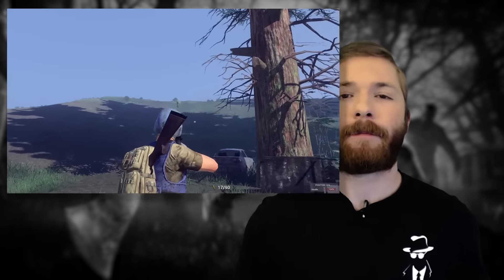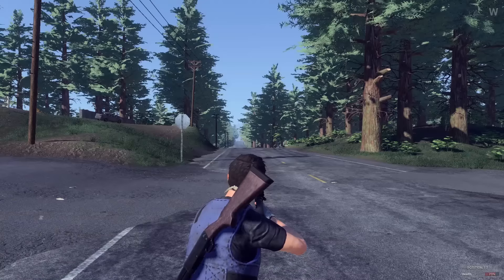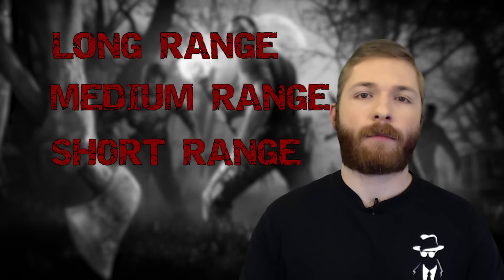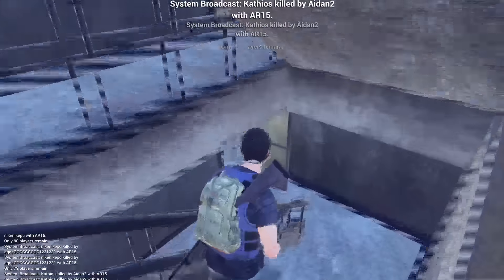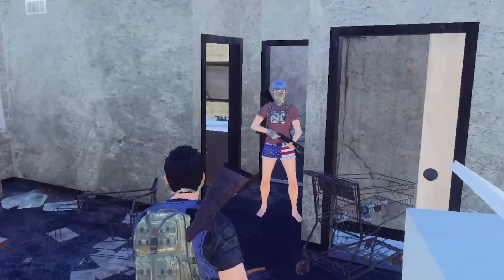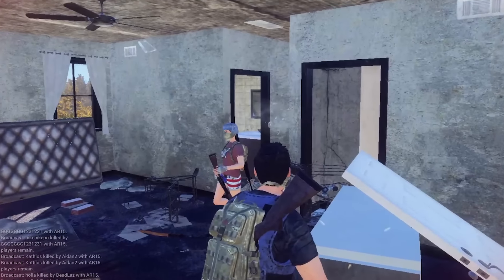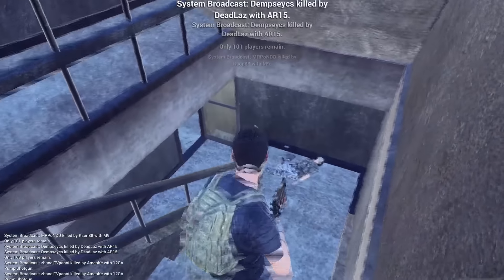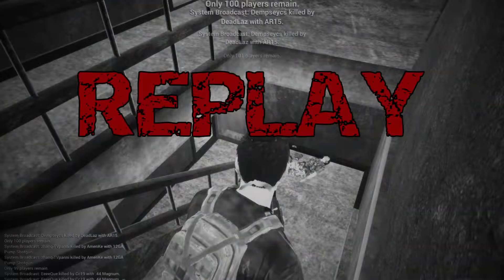H1Z1 Weapons Guide: AR15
The H1Z1 AR 15 weapons guide, Laz shows you how to best use the AR15 in Long Range,  Medium Range and Short Range situations in H1Z1.

H1Z1 Shooting Tips:
Use the reticle to determine how much you need to account for bullet drop
• 1 dot above the head for medium range
• 2 dots above the head for long range

No matter what range you’re shooting from, shooting is best done in 3rd person. The only time to use 1st person is when you have to aim up or down at extreme angles and you’re not able to clearly see your reticle.

For a kill shot:
• 4-5 shots in the torse
• 1 shot to non-helmeted head
• 2 shots to a helmeted head

H1Z1 Long Range Shooting Tips:
• Don’t be the guy who empties his magazine by firing rapidly at long range,
• At long range, fire at a slow steady pace with accurate shot placement.
• Try strafing your shots from left to right to force your opponent to overcorrect their aim.

H1Z1 Mid Range Shooting Tips:
• At mid range, things speed up. Increase your rate of fire slightly, while still taking care to make accurate shots.
• Continue strafing left to right so your opponent does not have an easy target.
• Most important don’t panic. Usually, the first person to quit firing and attempt to run will die.

H1Z1 Close Range Shooting Tips:
• Hip fire: Close range is the only time you wan to use hip fire.
• Staying mobile is important, especially if the other person is wielding a shotgun.
• Aim for upper chest level and pull down your shots to account for recoil.
• Close range is the only time maniacally emptying your magazine into your target will work.

For H1Z1 News and Gameplay, check out The Undead Zone on TheMittaniTV Twitch channel, Saturdays at 21:00 UTC (5pm EST /2pm  PST).